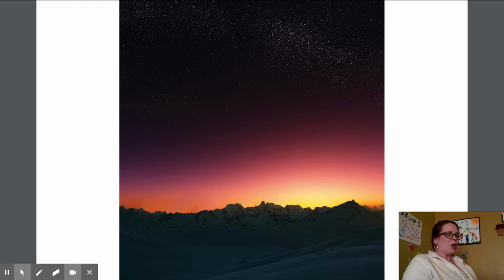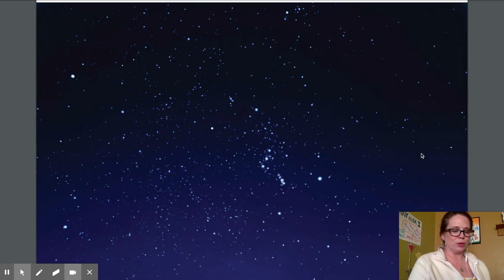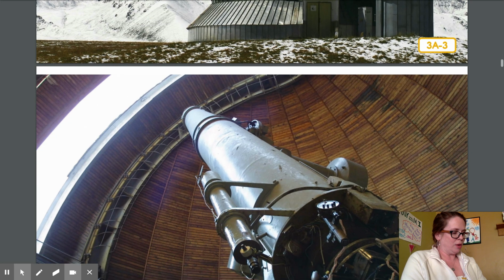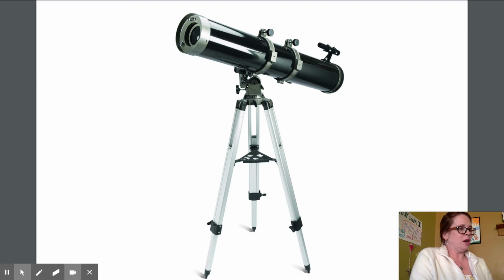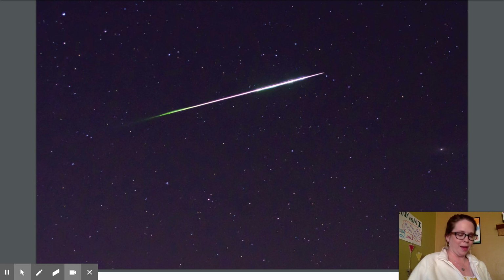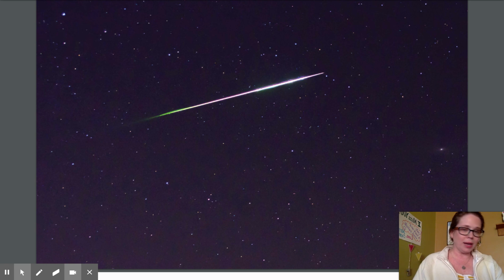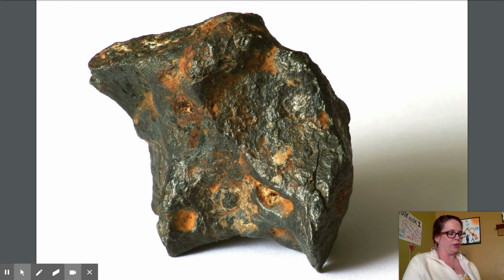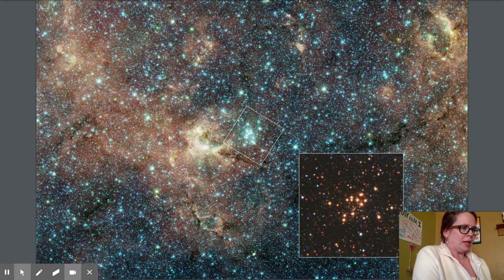Know 6 Lesson 3/STARS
CKLA Amplify Knowledge Unit 6 Lesson 3
Stars
Mrs. Sexton and First Grade